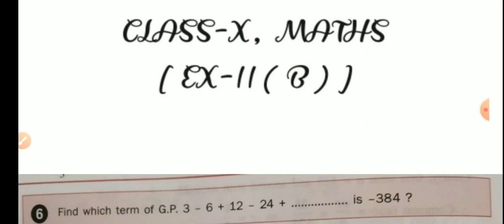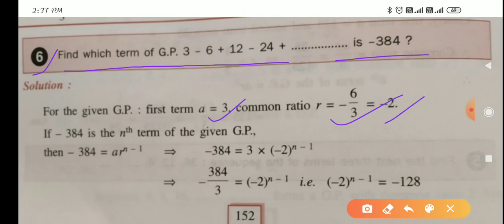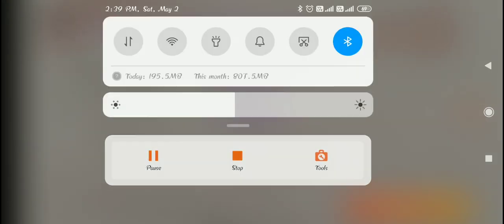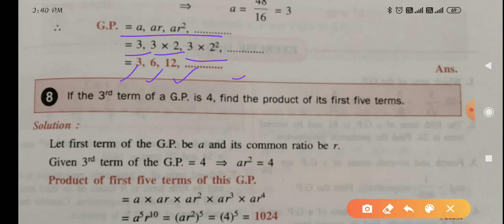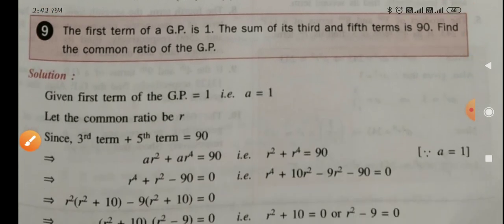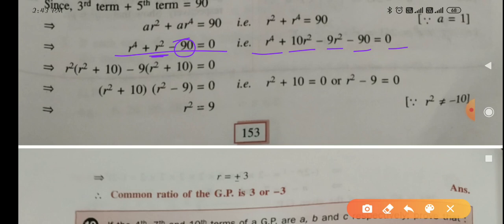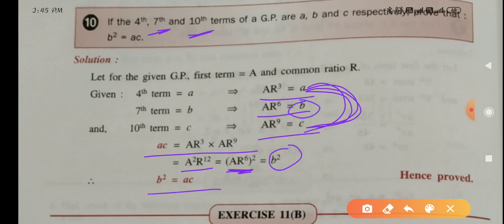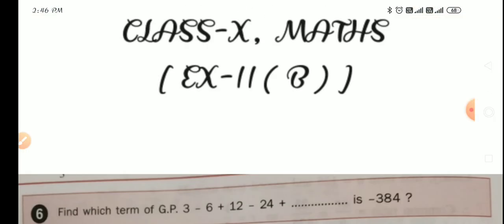CLASS-X, MATHS, G.P.-2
Problems based on nth term of a G.P.